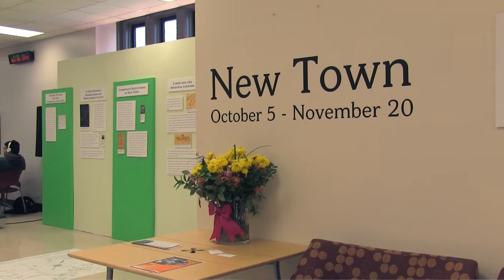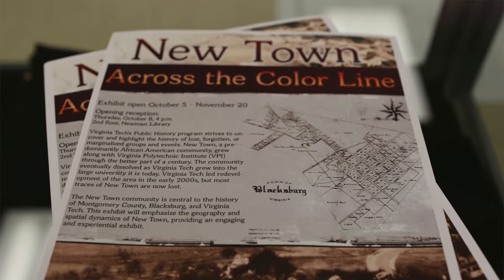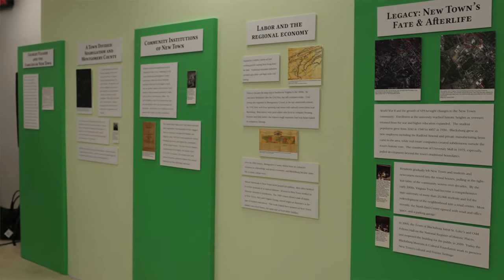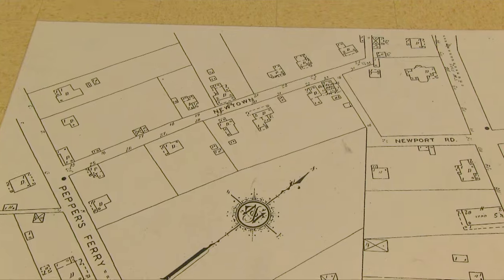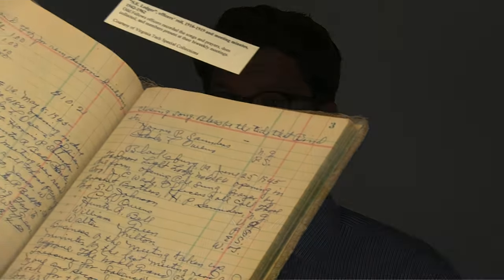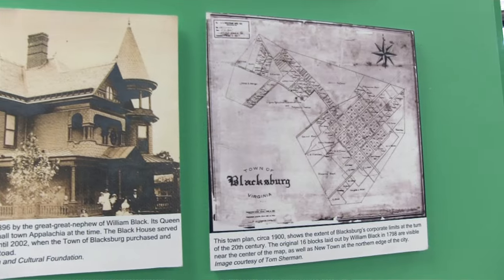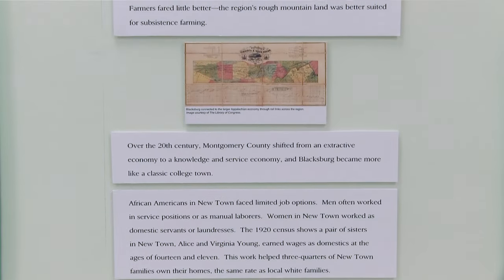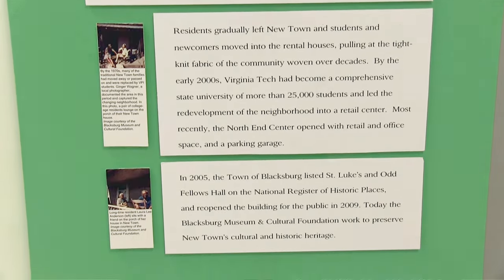New Town Exhibition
New Town, a predominantly African American community, grew along with Virginia Agricultural and Mechanical College through the better part of a century. The community eventually dissolved as Virginia Tech grew into the large university it is today. This exhibition strives uncover this lost community through an engaging and experiential exhibit. Open in Newman Library at Virginia Tech through November 20, 2015.

Want to see more of the exciting things going on at the University Libraries?